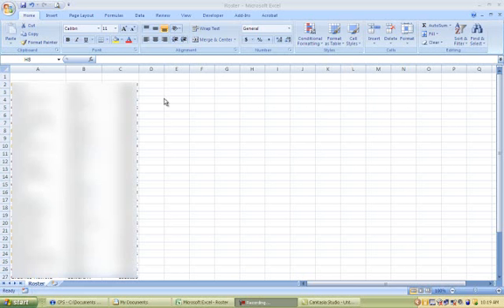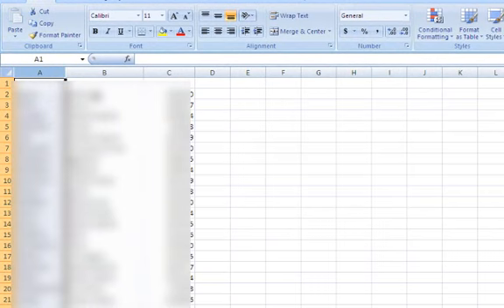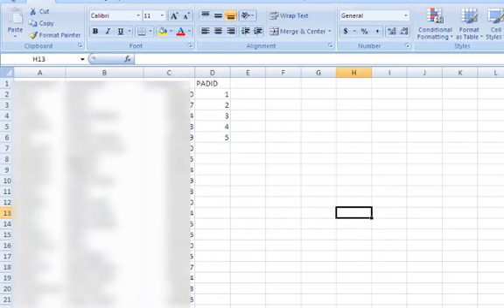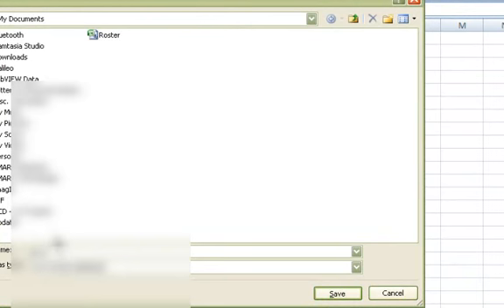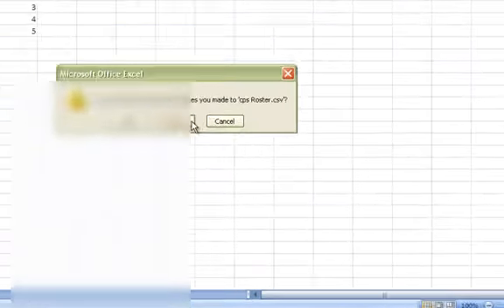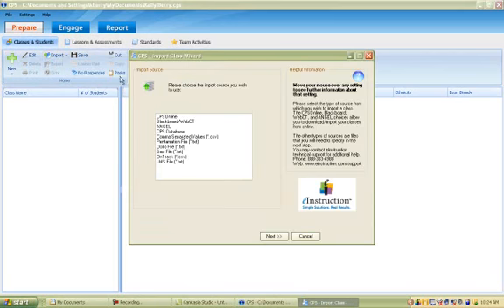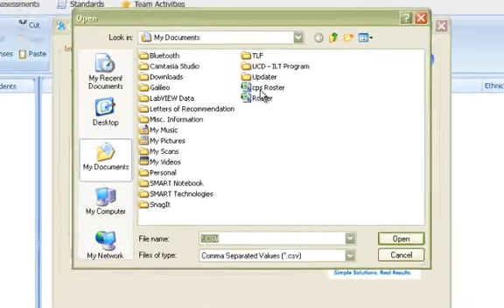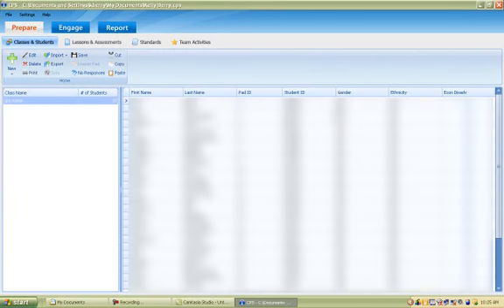Importing Roster to CPS.wmv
This is a quick video tutorial for easily uploading your student roster from Infinite Campus into E-instruction's CPS system.